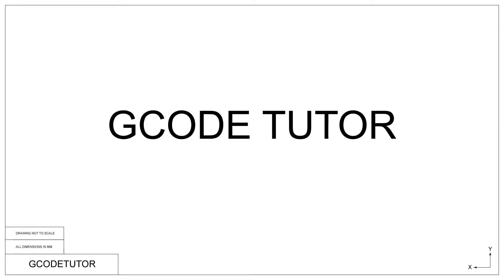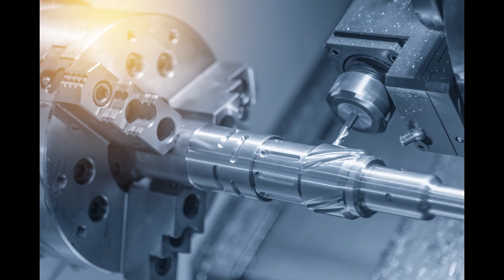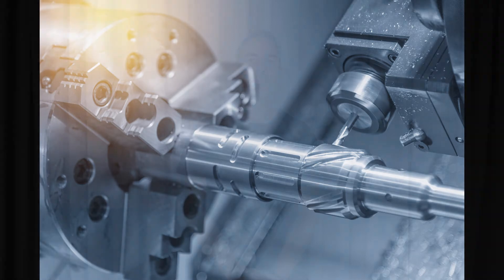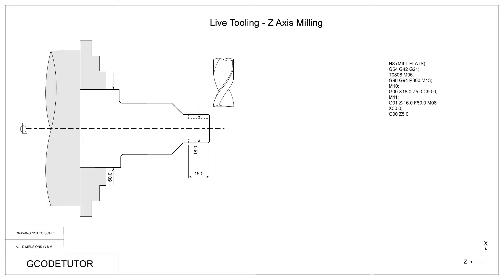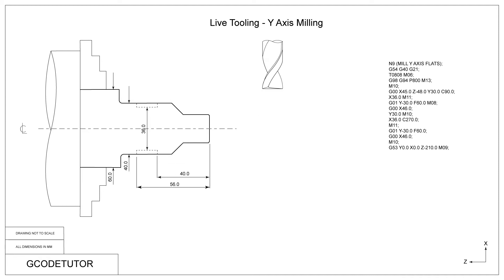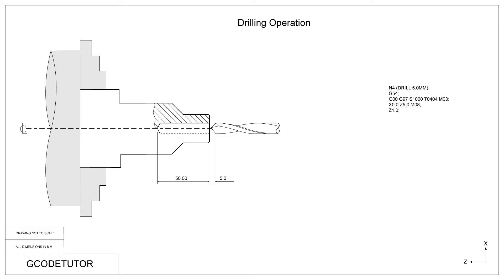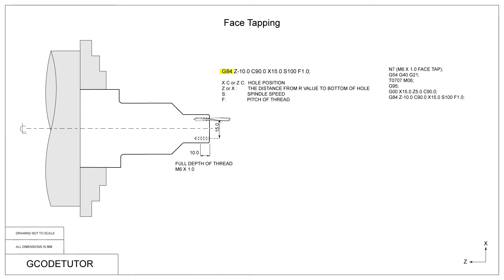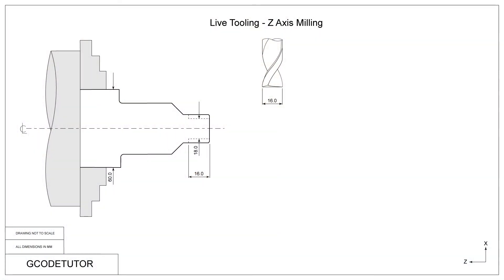Learn CNC Lathe programming with G Code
Online CNC Programming courses using G Code.

Learning to program a CNC Lathe can seem an impossible task. At GCodeTutor, I brake everything down into bite-size chunks to make it easy to understand.

With different courses to choose from depending on your skill level and machine, it is the affordable way to learn to program G Code on your CNC machine.